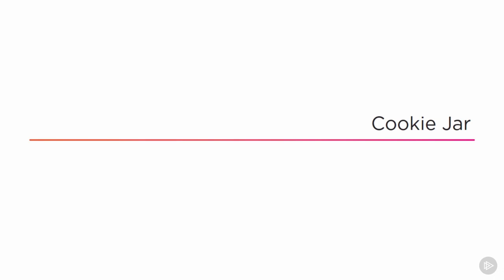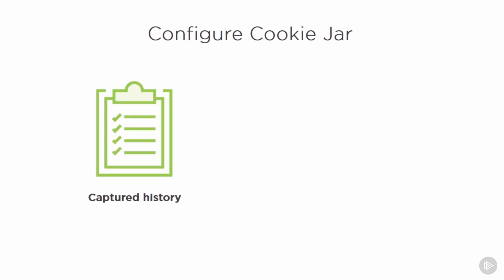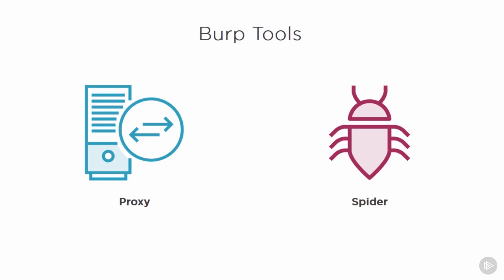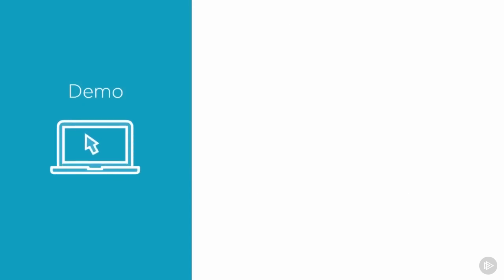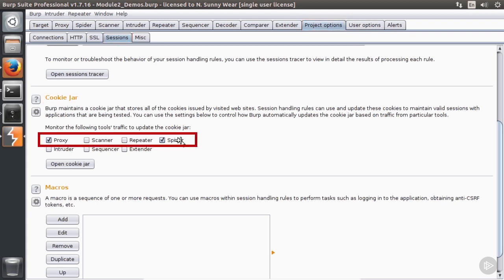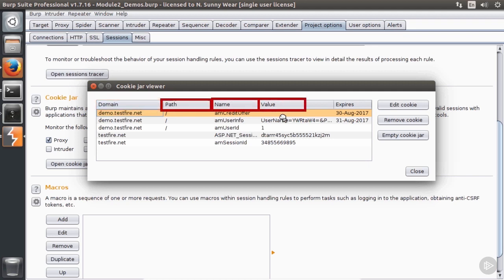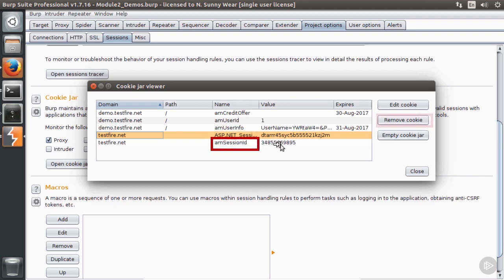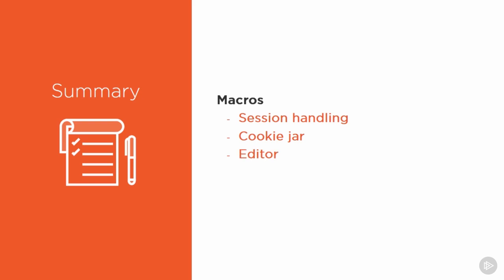07 Cookie Jar